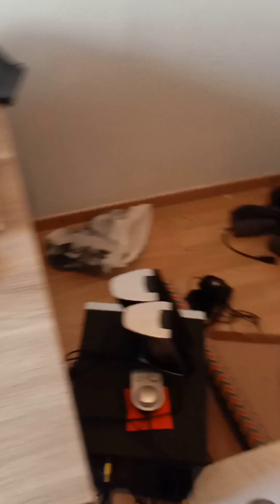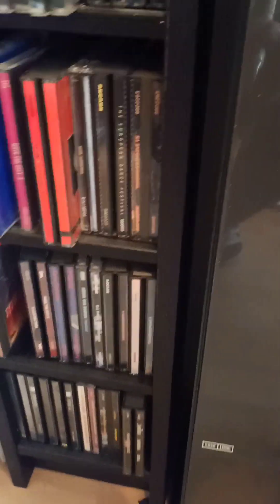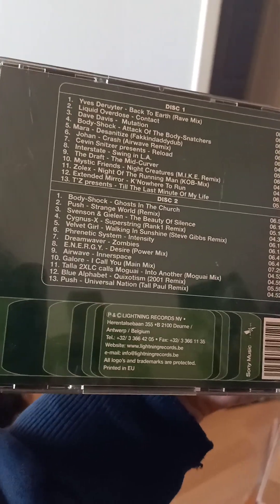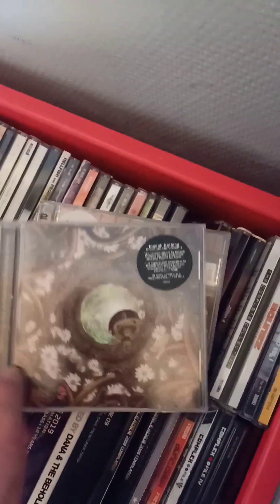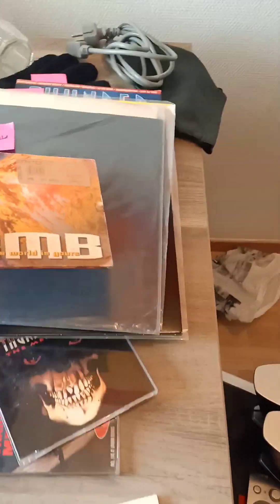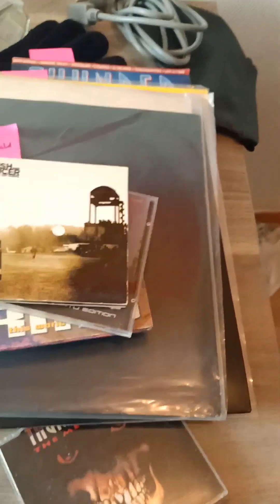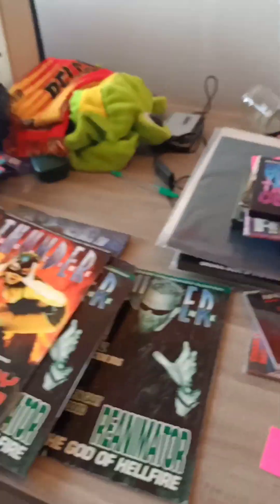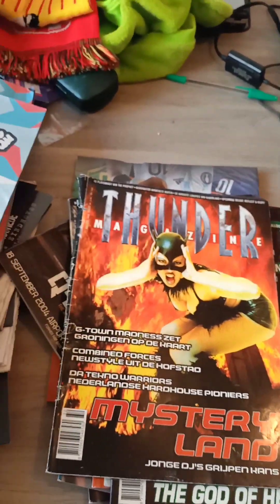How I use my thunderdome and hard dance vinyl collection as inspiration Part 2 (day8)